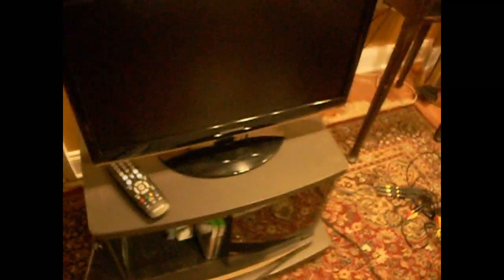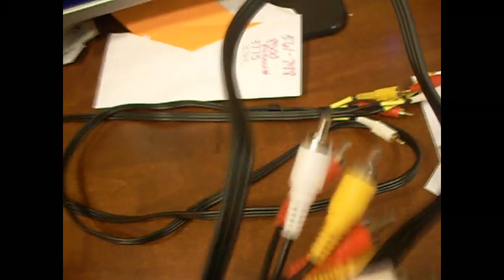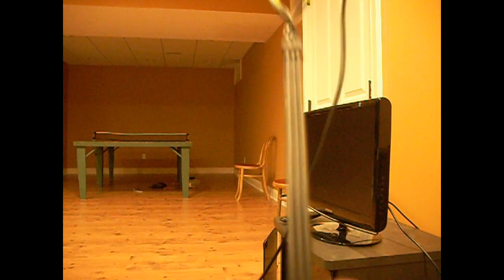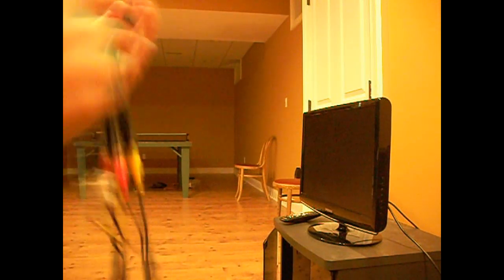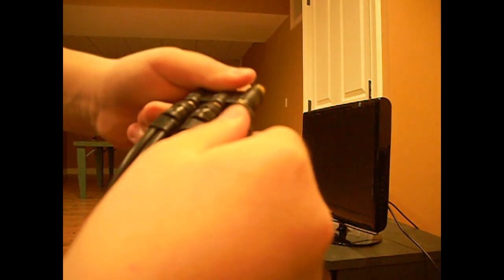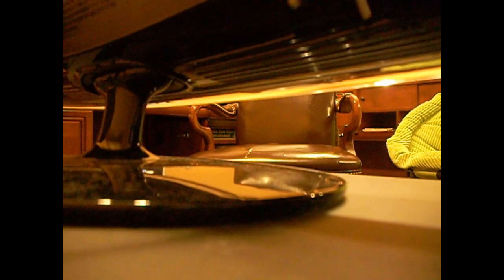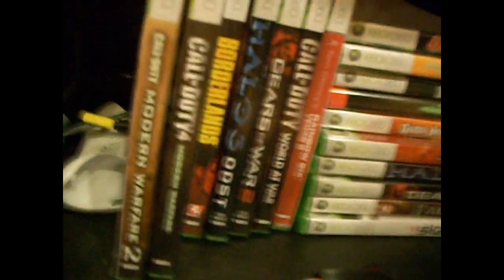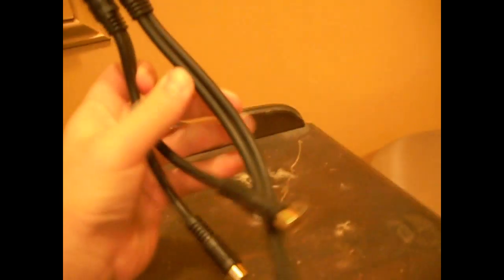How To Set Up A Dazzle Capture Card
This is a video tutorial on how to set up your dazzle. this is a semi complicated set up and this only works well on a tv with video and audio outputs or inputs. in my case my tv only has audio out and no video out so i must switch tvs between a 10 year old Japanese tv and my nice 1080p hdtv because when it is all set up on my hdtv, the screen is in black and white. there is a far less complicated way to do this if your tv has video and audio outputs.

For tvs with outputs:
you will need:
a dazzle capture card
1 double sided av cable

1. plug in the av cables into your dazzle
2. plug the other end into the outputs on the back of your tv.
3. plug your dazzle into your laptop or pc and record your game
*NOTE* you will need the dazzle software that comes with the dazzle to record.